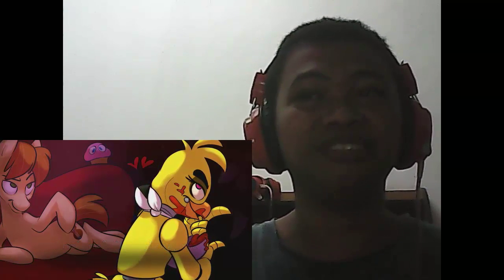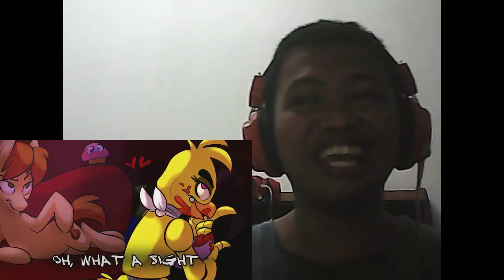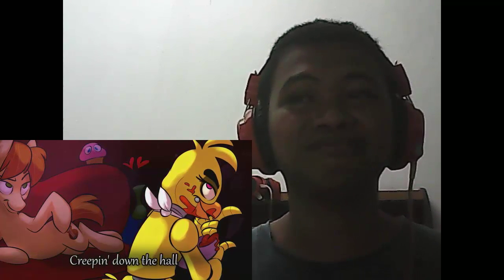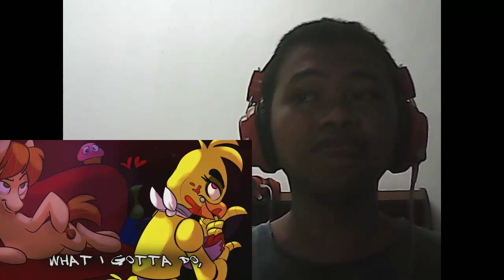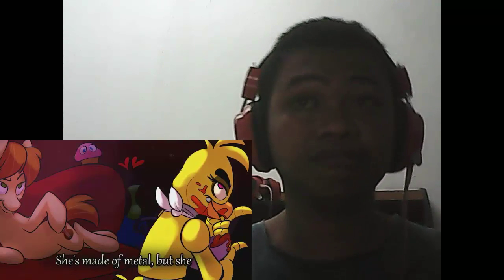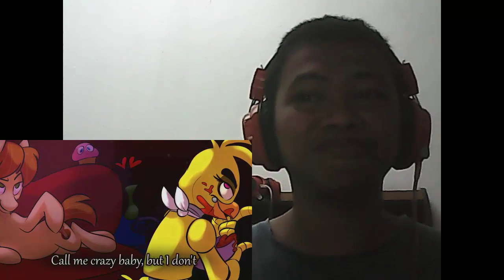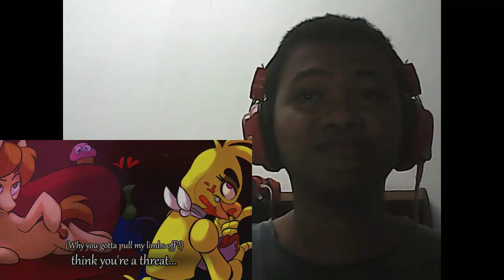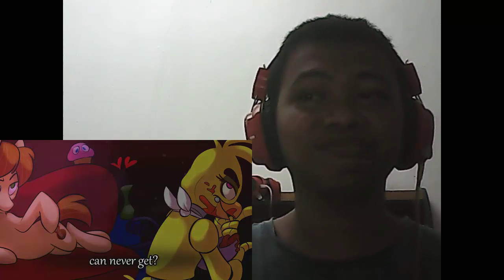Emil React: "Chica" - Five Nights at Freddy's song by MandoPony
Hello Everyone I'm back with Another Reaction of my Video, this one is so very hilarious without the Lyrics of the "Chica" - Five Nights at Freddy's song by MandoPony and it was the best. I'll approve to the video of the day...?

and

Then

I hope you can enjoy with video okay.